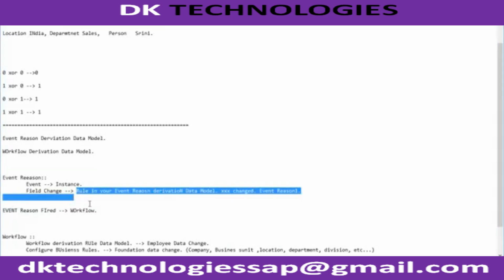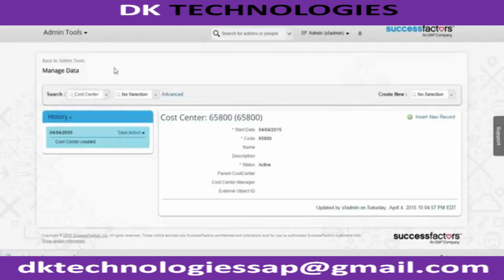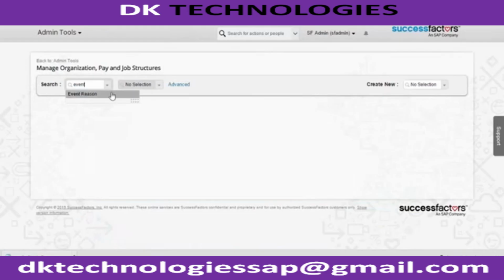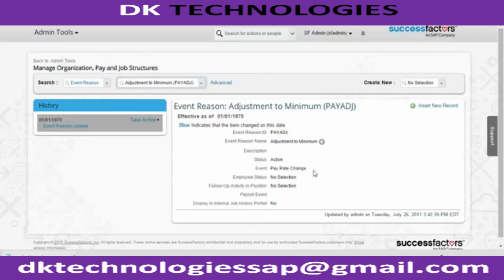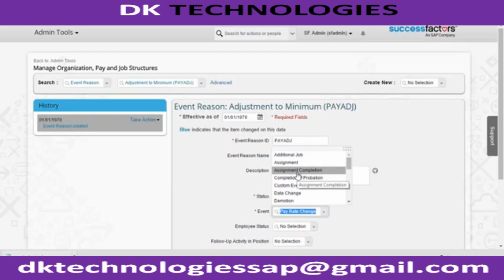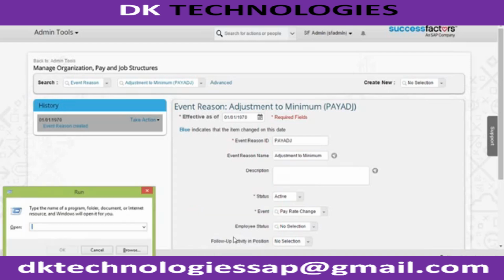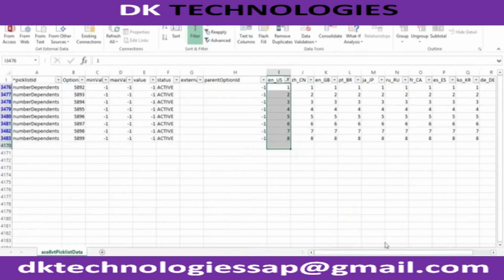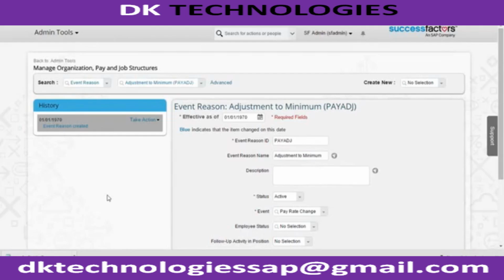141 How to configure Employee Central Foundation Object Management | Success Factor| DK TECHNOLOGIES